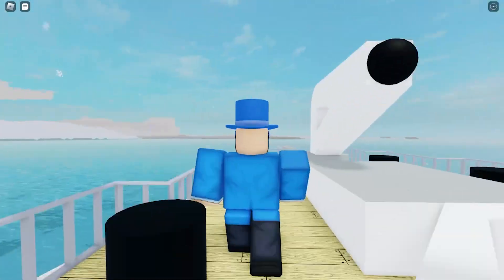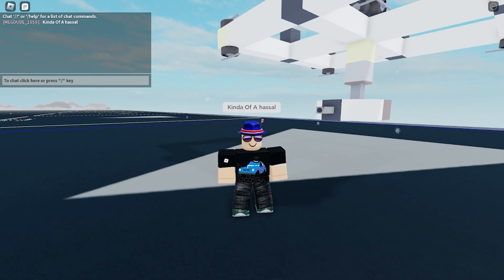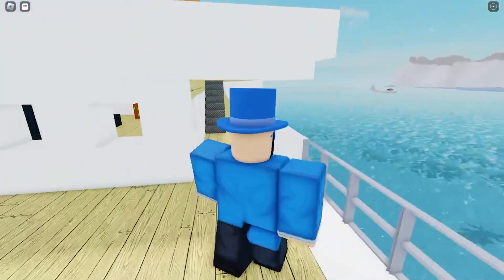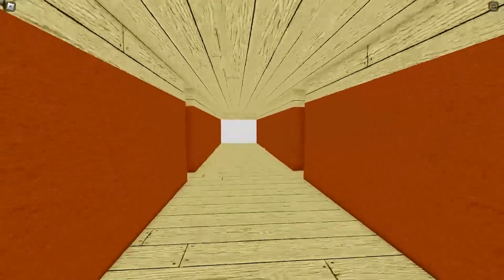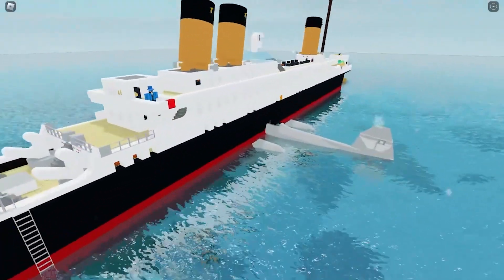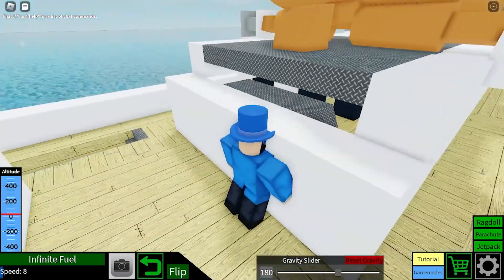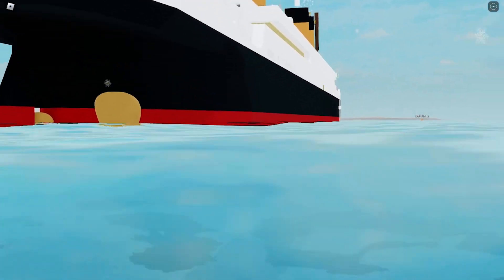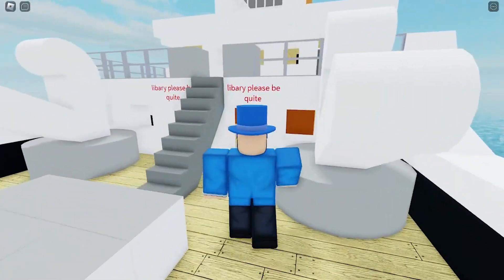Free Cam Feature (Plane Crazy Tutorial)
Hey everyone, thank you for watching this video, if you did enjoy the video, please leave a comment, subscribe with a bell icon so you never miss another video, & share it with a friend of yours.

But this Video does not have copyrighted music.

I have now replaced SEBC, with my new filming studio where you guys can join whenever I announce a movie idea. Feel free to join at any time.

The key binds are in the comments for the free cam. Be sure to check him out and give him the credit he deserves.